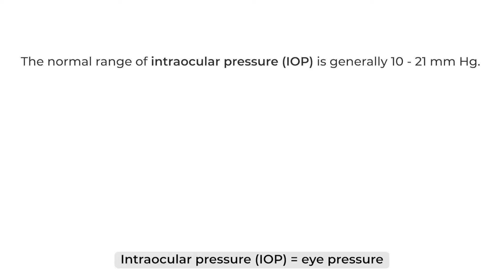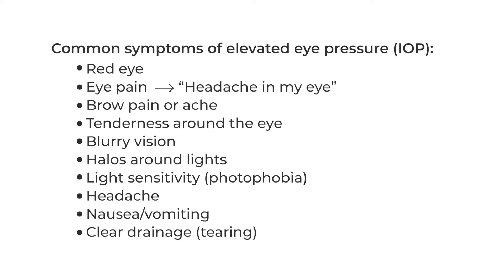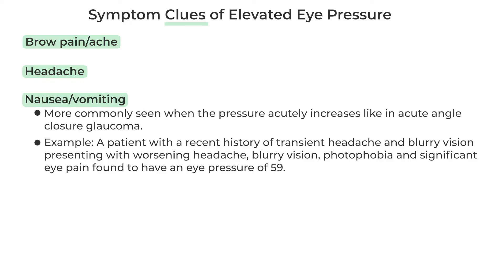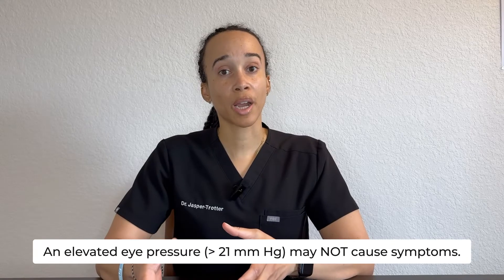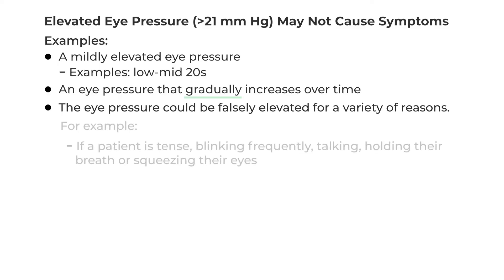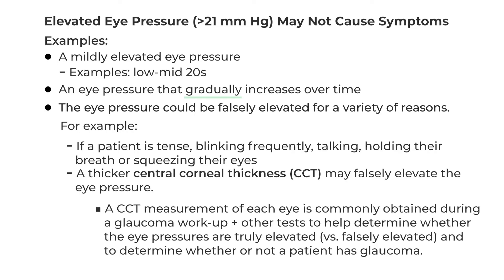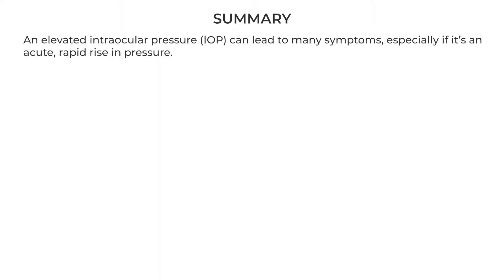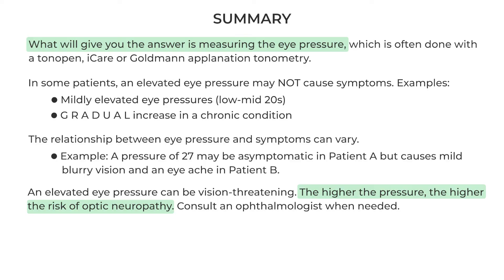Symptoms of High Eye Pressure (Are You Missing These 3 Clues?)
Recognizing the symptoms of high eye pressure can help triage patients, aid in diagnoses and determine the potential urgency. This video breaks down common symptoms of elevated intraocular pressure (IOP) as well as 3 clues that can help guide you when managing ophthalmology patients, especially if the tonopen stops working 😉.

Ophtho acronym:
- Intraocular pressure (eye pressure): IOP

0:00 Intro
0:14 Normal range of intraocular pressure (IOP)
0:44 Common symptoms of elevated eye pressure
1:30 Symptom clues of elevated eye pressure
2:47 When elevated eye pressure may NOT cause symptoms
4:29 Helpful eye pressure tip
5:30 Summary

The Author does not pro­vide any med­ical advice on the Site. This video should NOT be used for medical advice or to guide clinical practice. The author takes no responsibility for any actions taken or not taken based on the information provided. The accuracy of the information in this video cannot be guaranteed. Access­ing, viewing, read­ing, or oth­er­wise using this content does NOT cre­ate a physician-patient rela­tion­ship between you and its author. Pro­vid­ing per­sonal or med­ical infor­ma­tion to the Principal author does not cre­ate a physician-patient rela­tion­ship between you and the Principal author or authors. Noth­ing con­tained in this video or its description is intended to estab­lish a physician-patient rela­tion­ship, to replace the ser­vices of a trained physi­cian or health care pro­fes­sional, or oth­er­wise to be a sub­sti­tute for pro­fes­sional med­ical advice, diag­no­sis, or treatment. Please con­sult a licensed physi­cian or appropriately-credentialed health care professional in your com­mu­nity in all mat­ters relat­ing to your health.